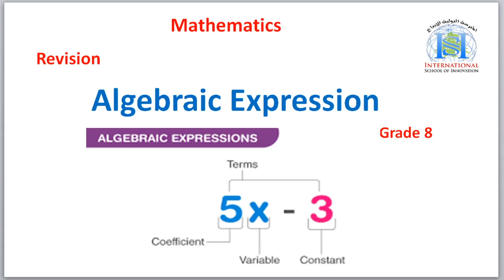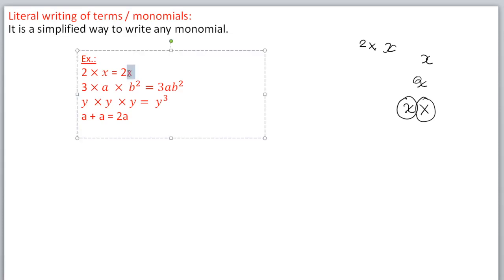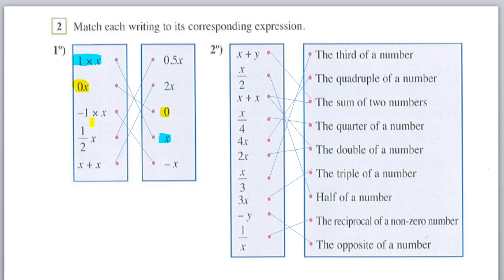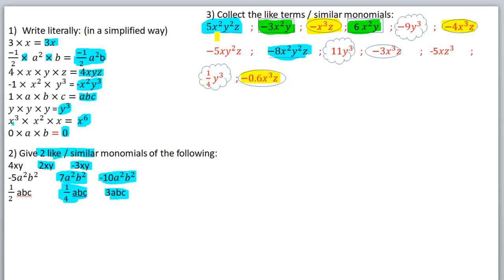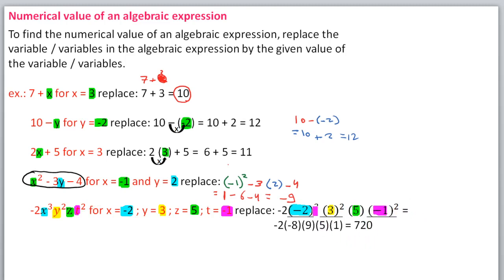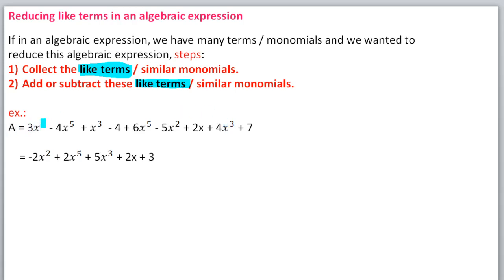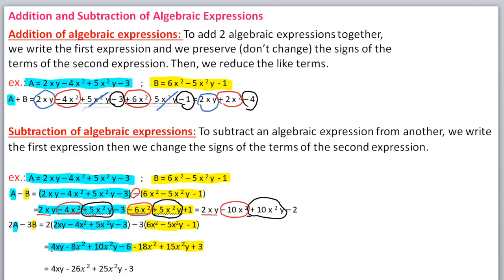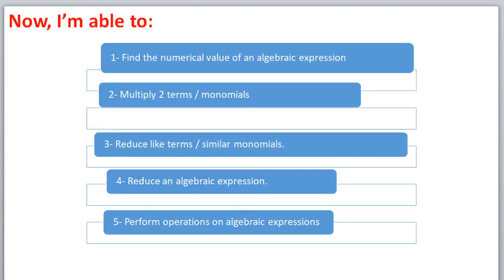S1 Grade8 Math week4 lec3